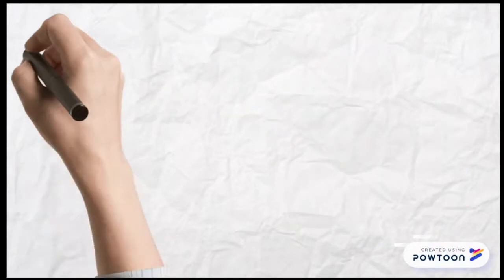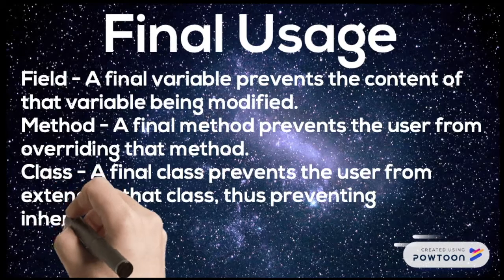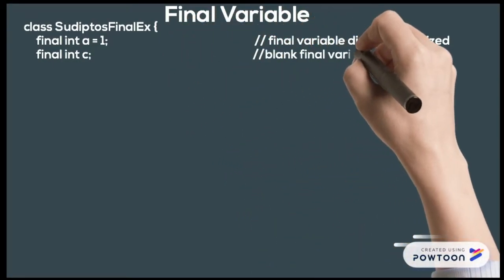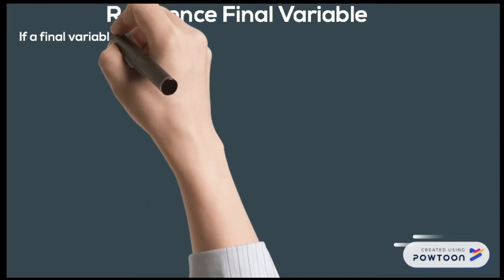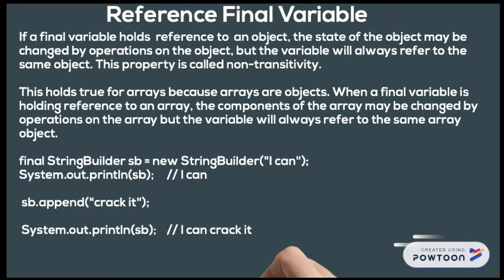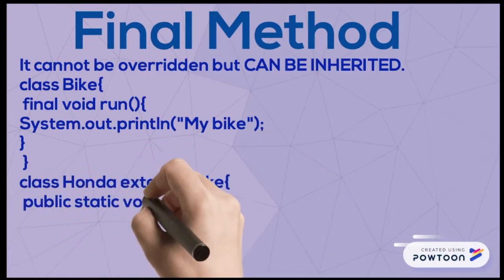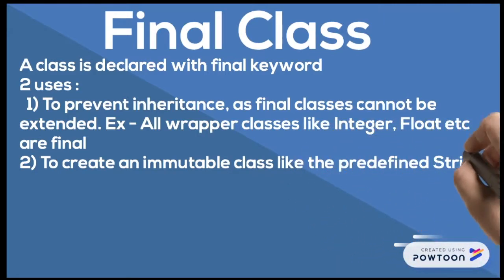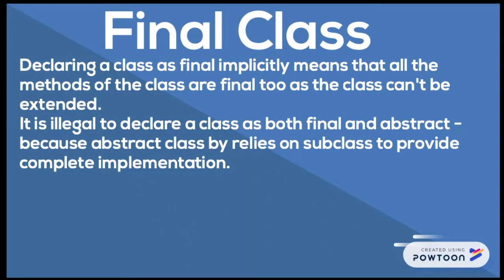FINAL KEYWORD IN JAVA- INTERVIEW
Final keyword can be used with a :
variable
method
class
If you make any variable as final, you cannot change the value of final variable(It will be constant).
If you make any method as final, you cannot override it.
If you make any class as final, you cannot extend it.
A final method is inherited but you cannot override it.
A final variable that is not initialized at the time of declaration is known as blank final variable.
A static final variable that is not initialized at the time of declaration is known as static blank final variable. It can be initialized only in static block.